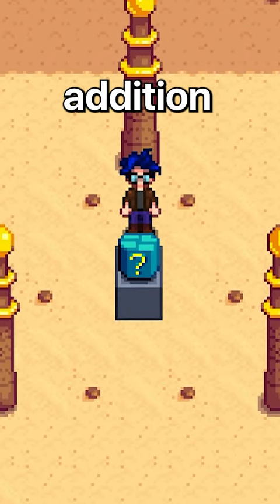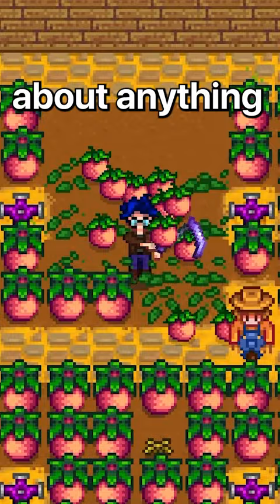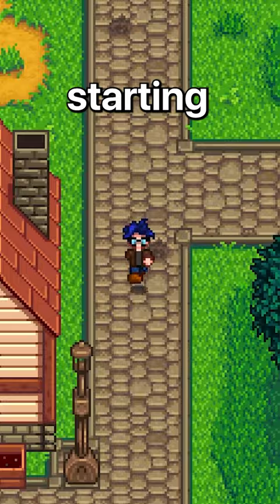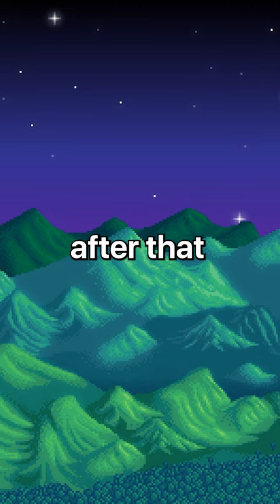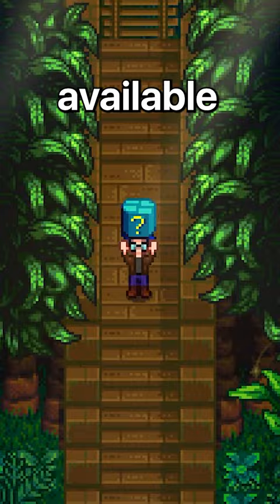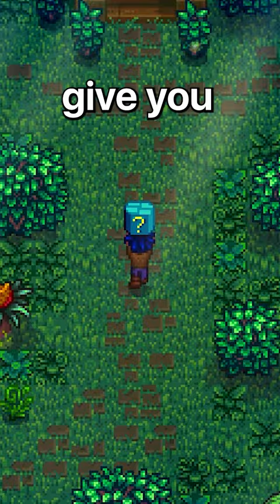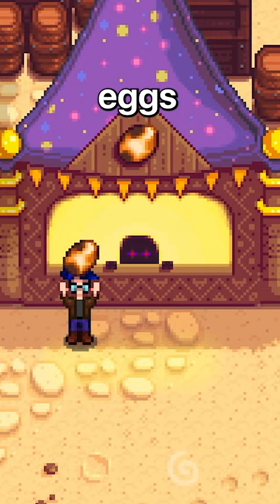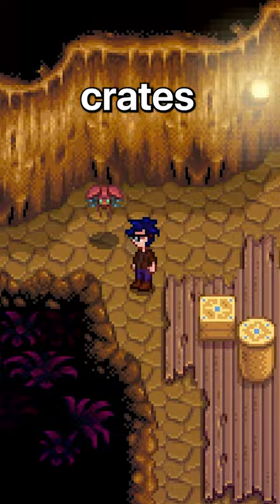How To Get Mystery Boxes In Stardew Valley!